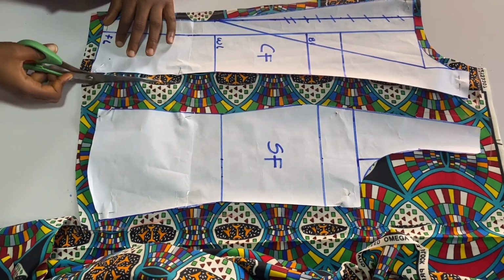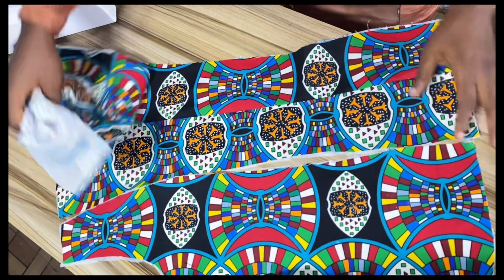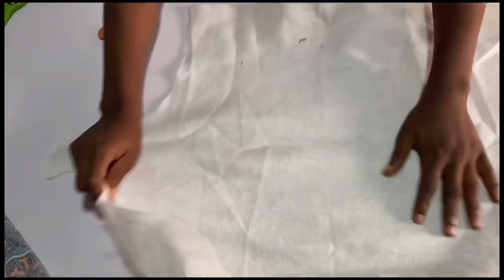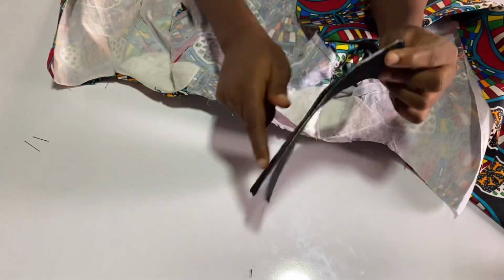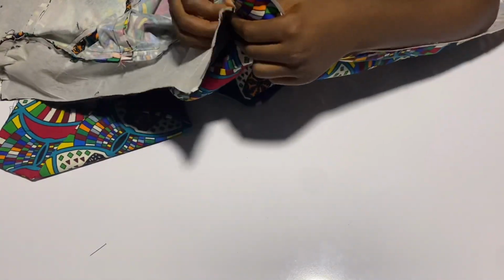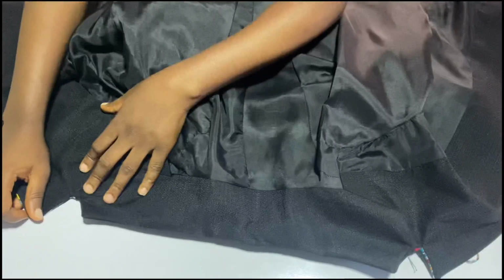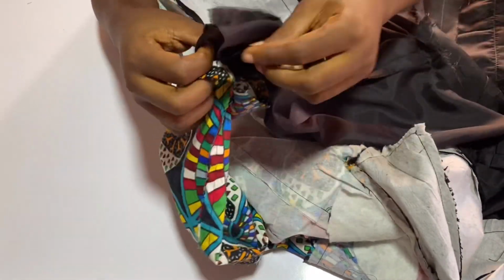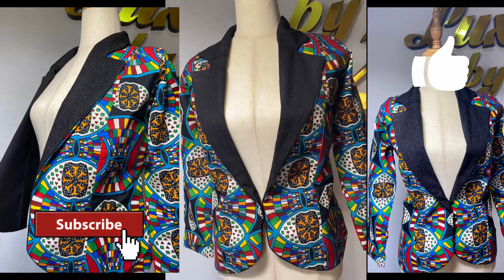How to Sew a Notched Collar Blazer Jacket | Detailed jacket sewing tutorial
This is a detailed tutorial on a jacket making. This jacket has lapels and a notched collar.
I’ll be in the comment section you have any questions.